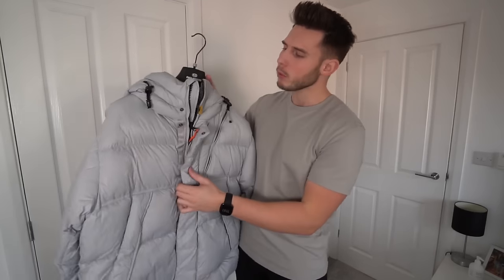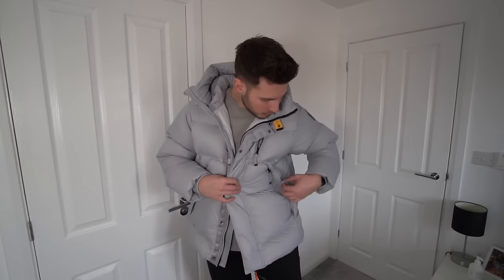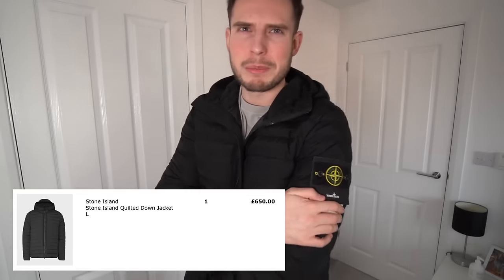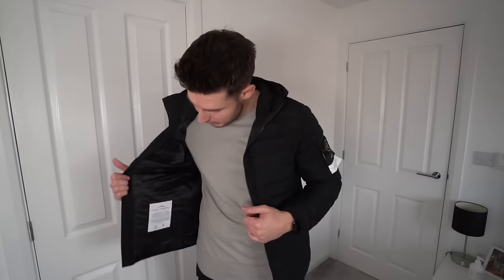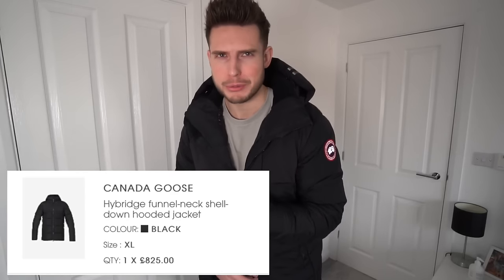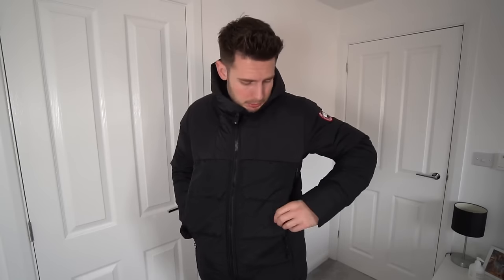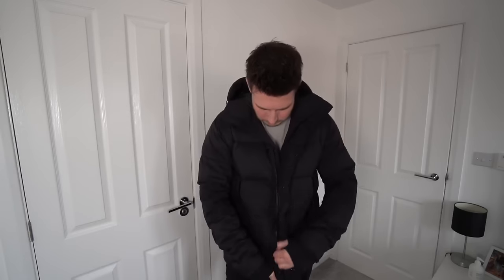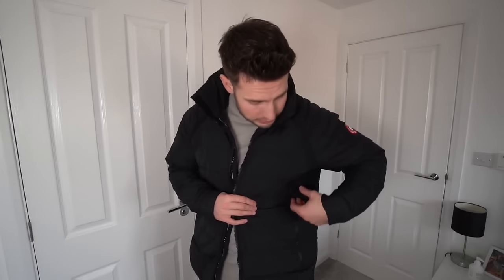The BEST Designer/Luxury Men's Jackets In 2021 (Canada Goose, Stone Island & Paramjumpers)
Black Friday Sale Now Live↑

My Stats: 6ft2 / 200lbs / Size L